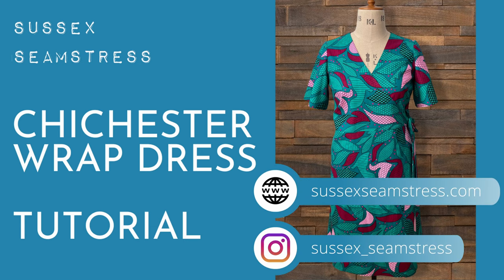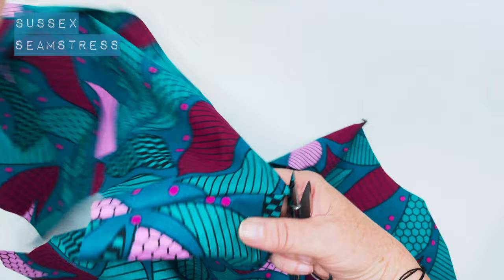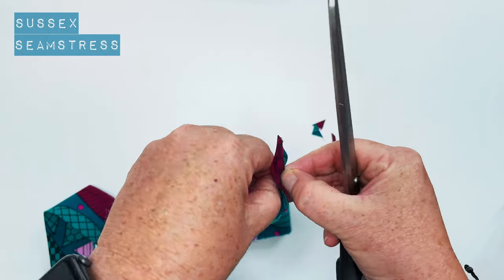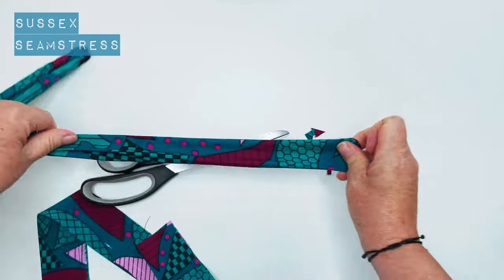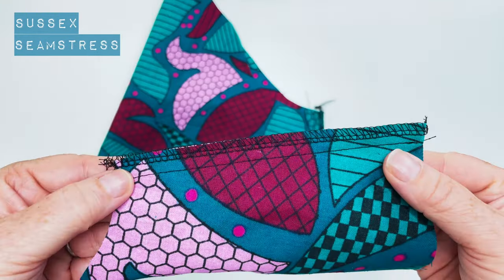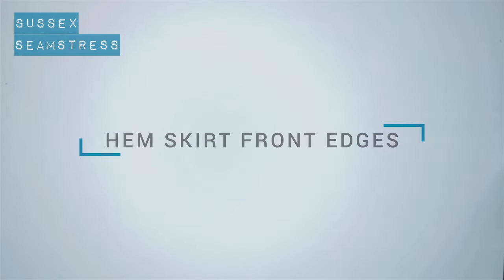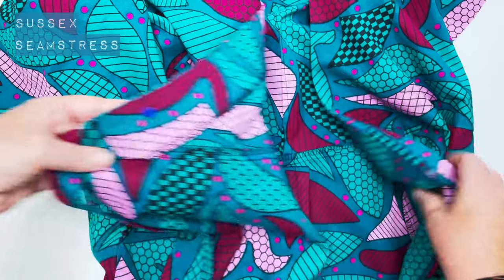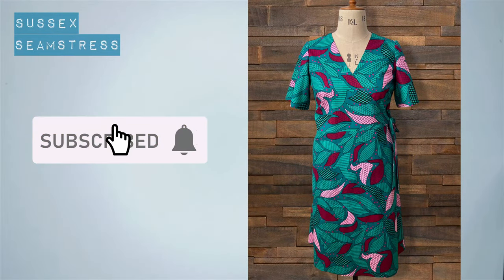Chichester Wrap Dress Tutorial - Confident Beginner Sewing Pattern - Sussex Seamstress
A tutorial for the Chichester Wrap Dress from Sussex Seamstress.

Perfect for office, day or evening the Chichester is destined to be one of your go to patterns for dressmaking. The wrap silhouette is cut to flatter and give good coverage. Finished with soft flutter sleeves for upper arm coverage.

Make up in crepe & pair with heels for evening wear or flats / Stan Smiths for a practical yet stylish day dress. It also comes with a choice of two cup-sizes so there is less likely to be a need for a full bust adjustment.

The regular pattern is for those with up to 2 inches (5cm) difference in full bust and upper bust; A larger cup size is provided for those whose full bust is up to 4-4.5 inches (10-11cm) more than their upper bust.

Timestamps:
0:00 Stay Stitch Neckline
0:44 Bodice Darts
2:16 Facings
3:32 Back Waist Darts
4:27 Shoulder Seams
5:32 Attach Facings
9:26 Ties
11:21 Button Loop
12:58 Attach Ties
16:09 Attach Button Loop
18:20 Bodice Side Seams
19:50 Sleeve Seams
21:00 Insert Sleeves
23:37 Skirt Darts
24:37 Skirt Side Seams
26:40 Hem Skirt Front Edges
27:50 Attach Skirt to Bodice
34:34 Sleeve and Skirt Hems